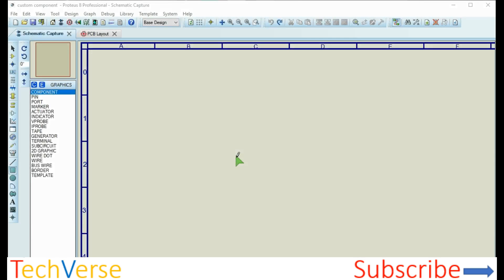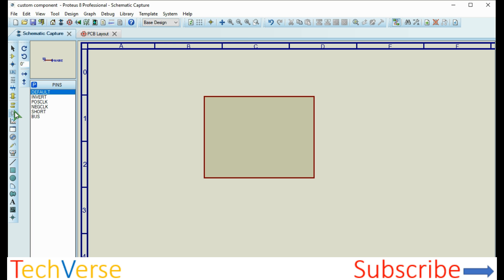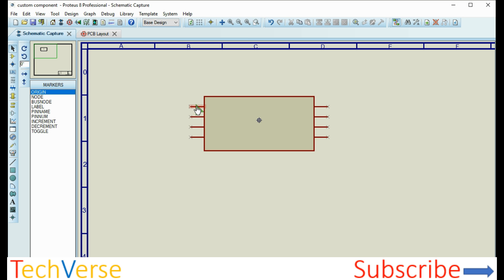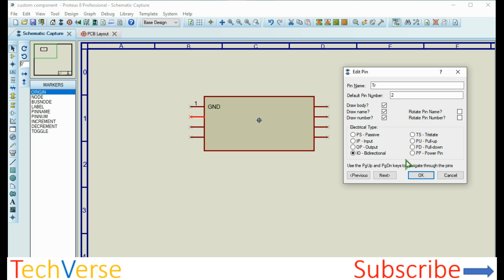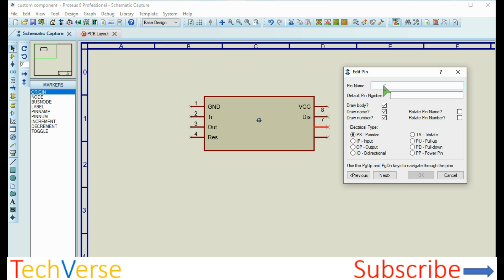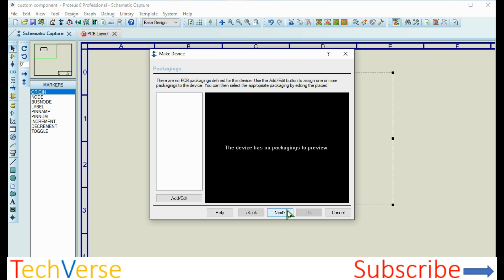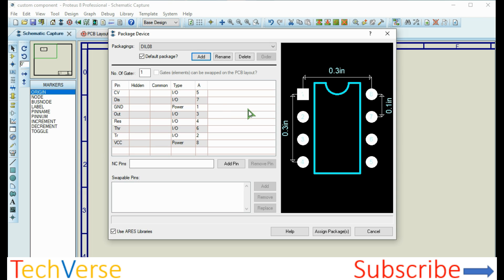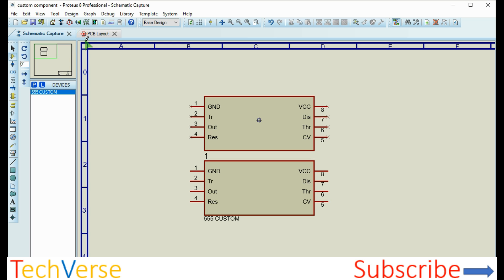How to Make a Custom Component in Proteus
How to make a custom component in Proteus CAD on windows.